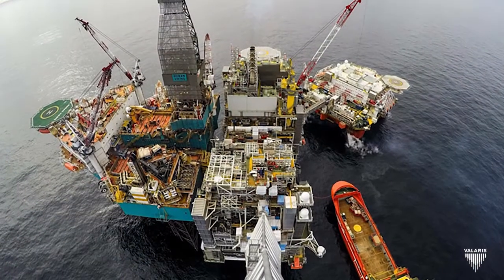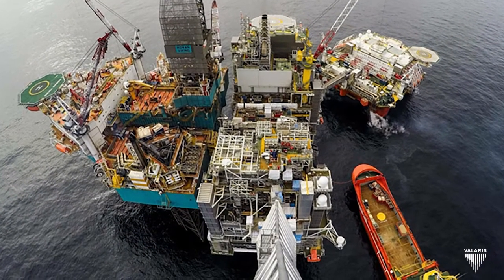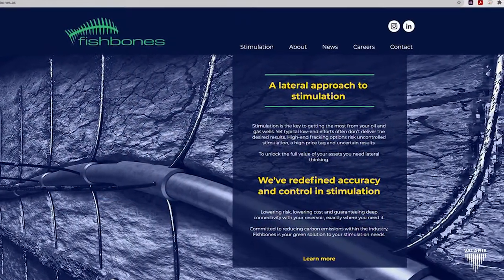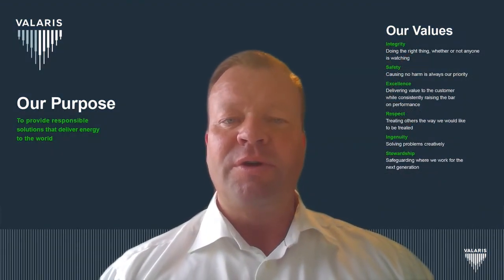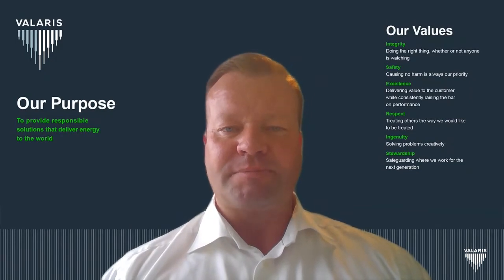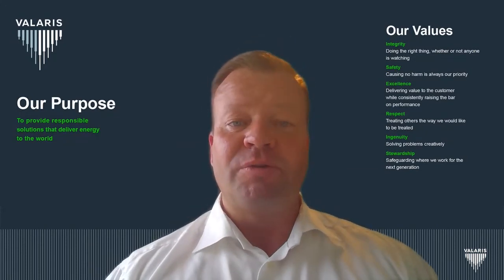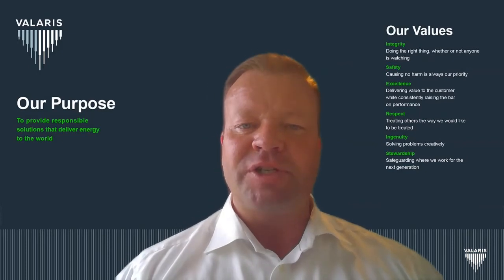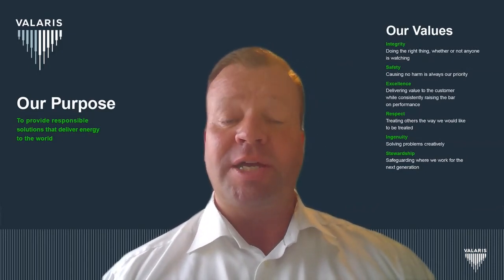Spotlight on the VALARIS JU-290 (Viking)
With a vast array of experiences in the North Sea, the Valaris Viking (JU-290) is very capable of taking on all challenging projects. This harsh duty KFELS N-Class rig is currently working for Lundin on a complex multi-lateral drilling program on the EdvardGrieg field after previously completing a P&A campaign in the Brynhild field. The demanding nature of the Grieg field development required employing specialized completion technology from FishbonesAS, which the Viking crews handled admirably.

In the video below, operations and rig management describe this project and how the crews rose to the unique challenge and continued to distinguish the Viking in the North Sea.